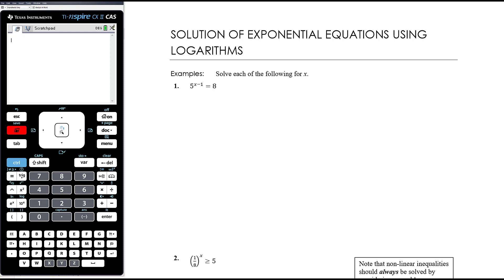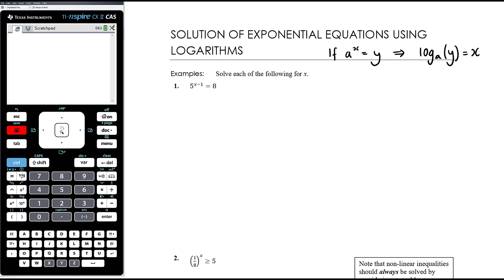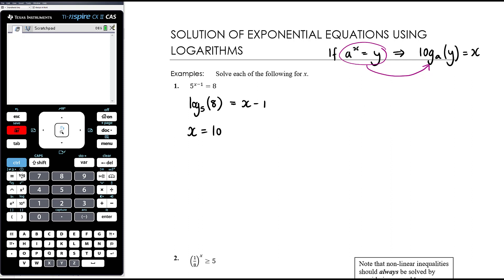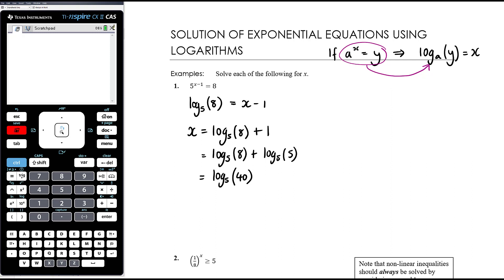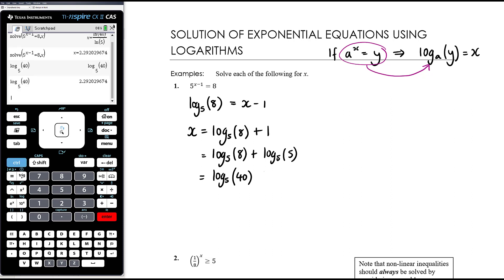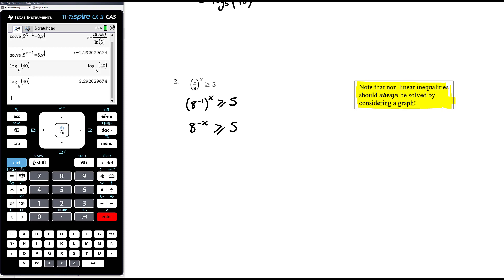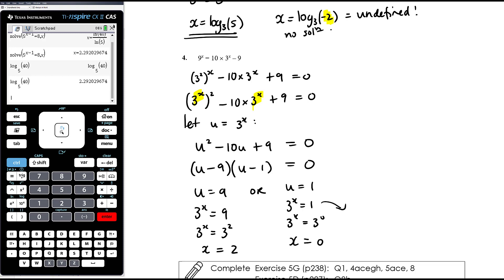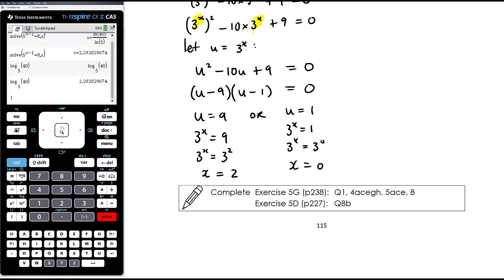Solution of exponential equations using logarithms | Unit 3 and 4 VCE Maths Methods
This video is aimed at students studying Units 3 and 4 of VCE Mathematical Methods. This series of videos looks at exponential and logarithmic functions.

This video looks revisits exponential equations now that we can use logarithms when equations cannot simply be solved using index laws and the one-to-one property of exponential functions.

My class uses the Cambridge Senior Mathematics textbook for Units 3 and 4 Mathematical Methods for the Australian Curriculum / VCE. Throughout the video I may make use of the TI Nspire CAS CX II handheld.